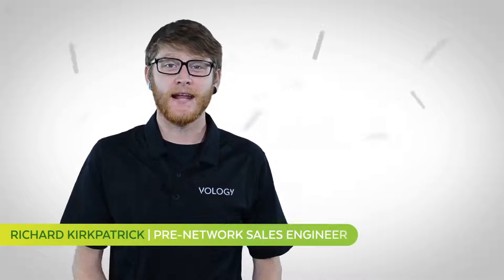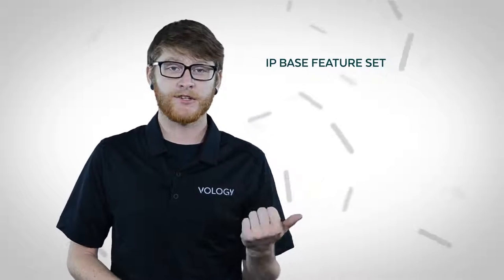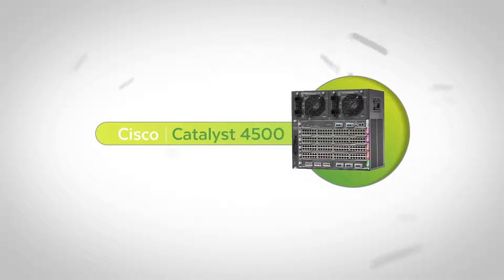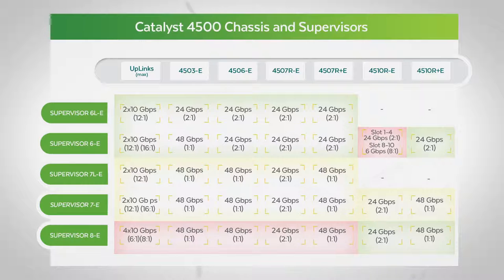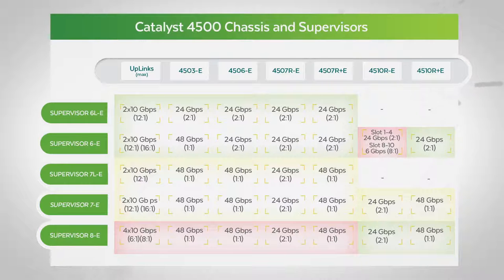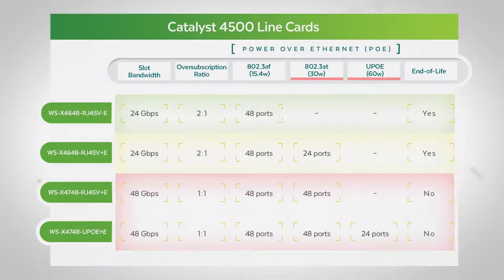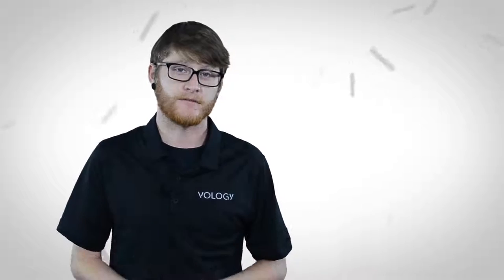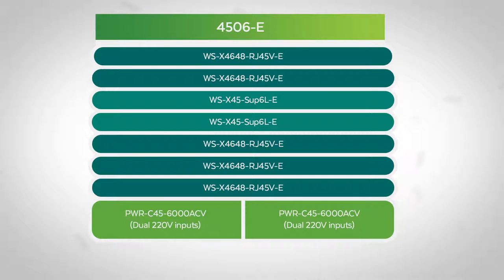Routed Access Hardware Companion - Cisco Catalyst Modular Configuration Switches (Chassis)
Today we’re talking about the best Catalyst modular switches for the Routed Access topology.  We recommend modular switches for ease of management, simplicity and when high availability is a top requirement in the deployment.

When it comes to Catalyst modular switches, the potential combinations of chassis, supervisor, line card and power supplies can be a little overwhelming.

Assuming a 10 Gigabit backbone, here’s our list of requirements:

IP Base feature set, Two 10 Gigabit uplinks, 15.4 watts of Power over Ethernet, 10/100/1000 Access Ports

Today, there are three options for the Catalyst modular switches:

Catalyst 6800
Right off the bat we can exclude Cisco’s latest 68xx modular switches.  Yes, they are “cool” but they are WAY over the top when we consider our needs in a campus access switch.

Catalyst 6500
The 6500 is a proven workhorse but really more suited to the Core, Distribution or Data Center access deployments.  These deployments have different feature requirements like  distribution forwarding.

This brings the focus to the Catalyst 4500 which is specifically designed for the campus access wiring closet.  Let’s take a deeper look.

The first thing I would like to cover is the supervisor uplinks.   Assuming that we are plugging into a 10 Gbps backbone, two 10 Gbps uplinks are all we need.  With load balancing, this provides around a 12:1 oversubscription ratio and is well within design best practices for the 3, 6 and 7 slot chassis, for the campus access.  Remember, this isn’t the server farm or data center where traffic loads and patterns are much different.  Traffic in the campus access is sporadic.  For the 10 slot   chassis, two 10 Gbps uplinks would result in a 16:1 oversubscription ratio.  Where the four 10 Gbps uplinks on the supervisor 8E would reduce the overscription ratios, this also adds quite a bit of cost to the solution.

Next let’s look at the bandwidth available in each chassis slot.  Depending on the supervisor, we have either 24 Gbps at a 2:1 oversubscription ratio or 48 Gbps with a 1:1 oversubscription ratio in  the 7 slot chassis.  Most would think that 1:1 is the natural choice but remember, we have a 12:1 oversubscription ratio in the uplinks, making the uplinks the bottleneck.  So what is a 1:1 ratio in the each slot going to do for us?  Nothing, it just adds cost.

Note that only the 4507R chassis offers supervisor redundancy that protects against a single supervisor failure.  The 4503-E and 4506-E chassis do not support redundant supervisors making this a single point of failure for the chassis.

With the chassis and supervisor covered, let’s look at the line cards available for deployment.  Looking at our requirements, we are only need 802.3f (15.4w) for Power over Ethernet and all of the cards meet this requirement.  In fact all but one offer 802.3at (30w) or UPOE (60w) capabilities.  15.4 watts of Power over Ethernet will handle every IP Phone out there today and IP phones are getting more efficient, not less.  So the “future proofing” that tends to be associated with the higher power standards just increases your cost.
As you can see, some of these line cards support 48 Gbps and some 24 Gbps.  As mentioned in the 4500 Chassis and Supervisor table, the real bottleneck is the uplinks on the supervisor.  Meaning there is no advantage to the 48 Gbps capable lines cards, in this deployment.

For a high availability chassis based access switch solution, we recommend the following build: 4507R chassis with two Supervisor 6L-E supervisors, five 4648-RJ45V-E line cards and two 6000 watt power supplies topped off with the IP Base feature set.  This chassis based solution is simple and provides the highest availability for the wiring closet today.

For scenarios where a redundant supervisor is not required, moving to single supervisor and a 4506-E or 4503-E chassis can offer quite a bit of savings.  Where this configuration lacks the supervisor redundancy of the 4507R based solution, it does integrate the line cards allowing them to be managed as a single unit.
To keep this in perspective, this solution would be considered comparable to a switch stack in terms of availability.  But we’ll tackle that topic in our next video “Stackable vs Chassis” which promises to offer a little different perspective on this topic.